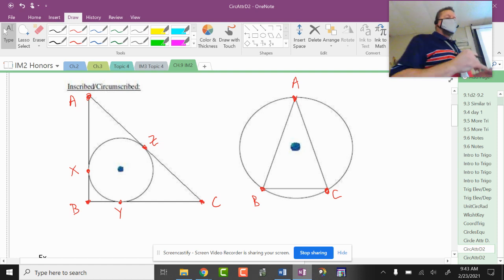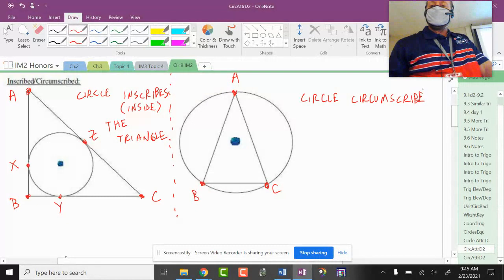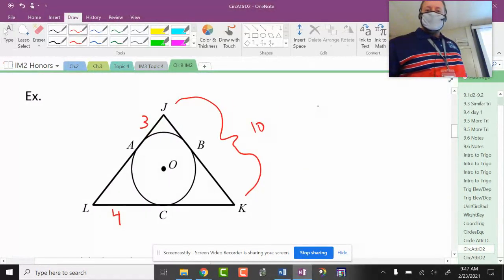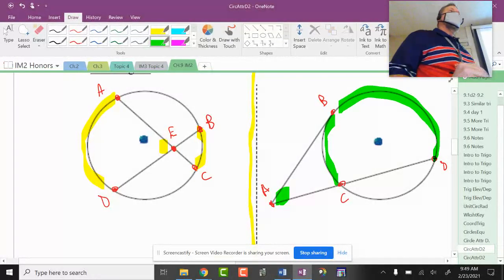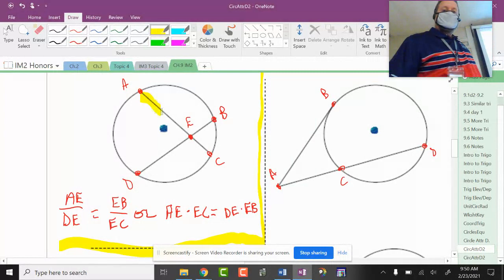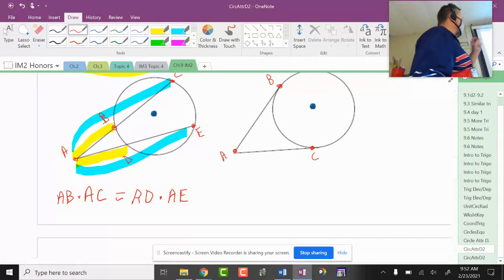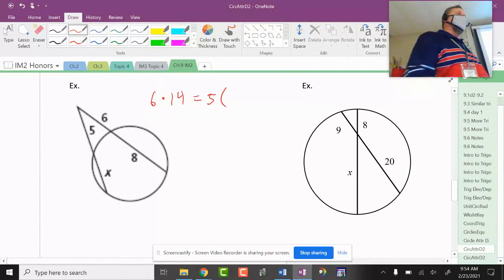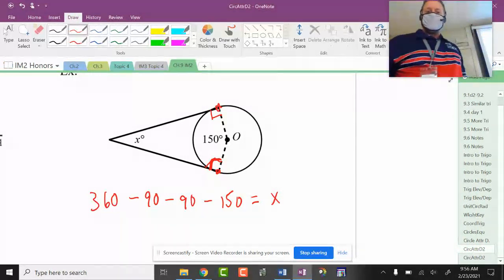Untitled: Feb 23, 2021 9:57 AM